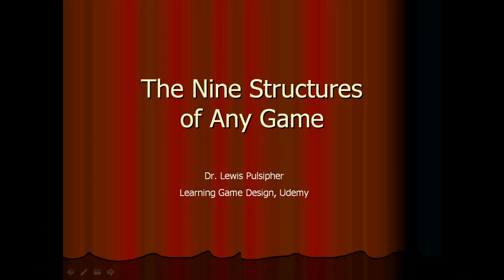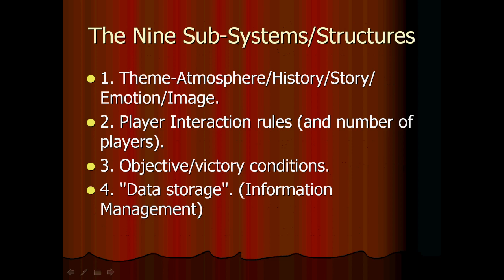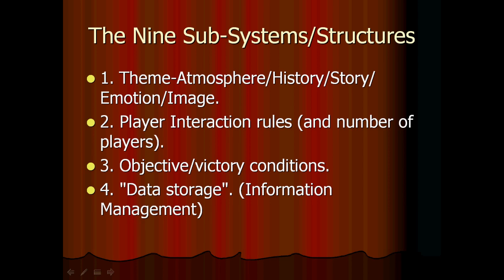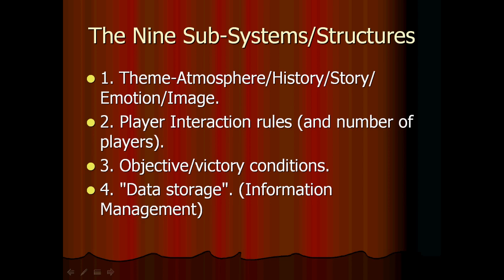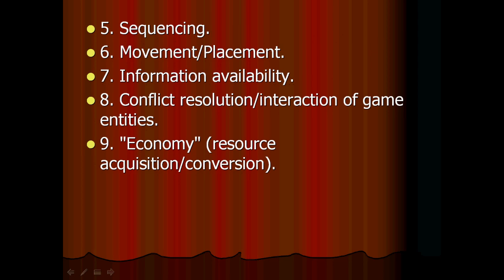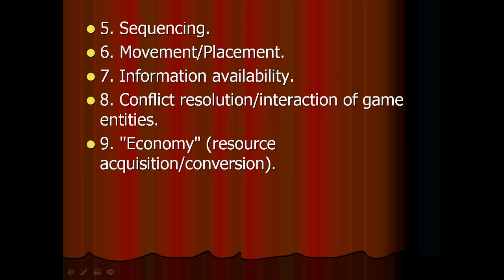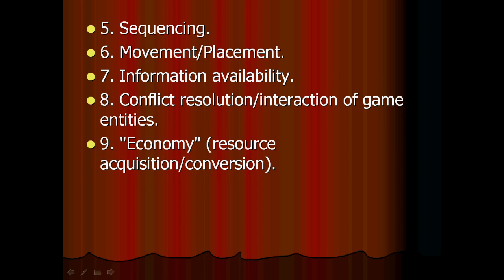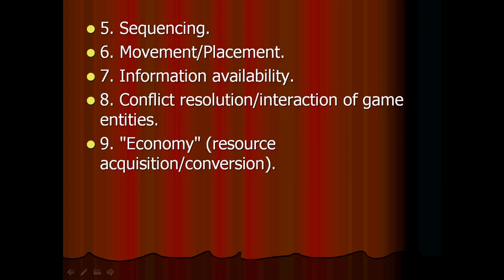Nine Structures common to "All"(?) Games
This is from my Udemy onliine course Learning Game Design. The Structures can help you when you're conceiving games.

I have since decided there should be a tenth structure, Interface.

Monday videos may not have any obvious connection to game design. All of the Thursday videos are about game design. Sometimes my videos are contemporary "talking head", sometimes "visually nostalgic" talk over slides. Something for everyone!

This channel exists *only* because of support from my patrons (there is no advertising revenue for me). Please help me pay the bills for this free information: contribute as little as $1 a month.

Supporters receive an exclusive "inside look" about the business that I write each month. They also get to view videos and articles that are not publicly available.

My thanks for the generous support from Mrnapoleon01, HarryK, cj_mount, Jeff Dee, and others. And *especially*, Mike Anthony.

Or, new, a one-time contribution is possible through BuyMeaCoffee